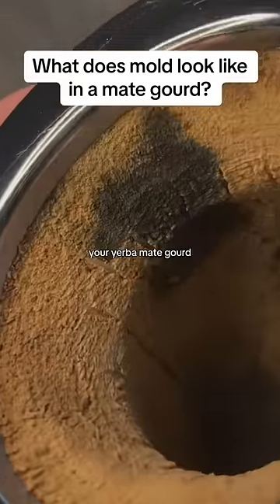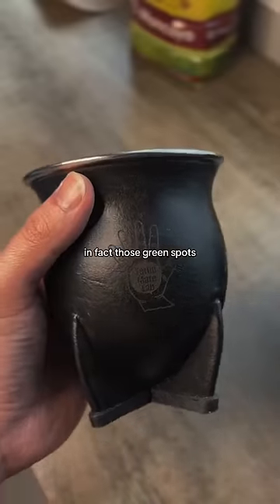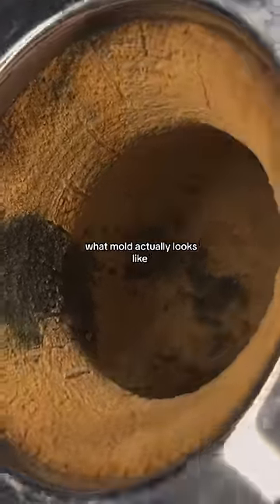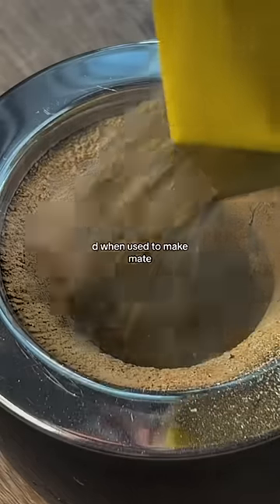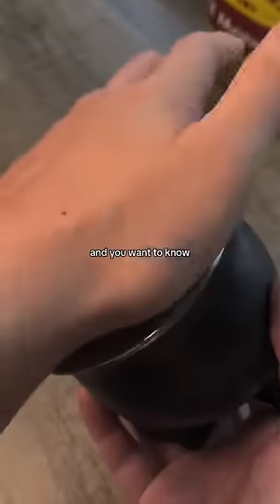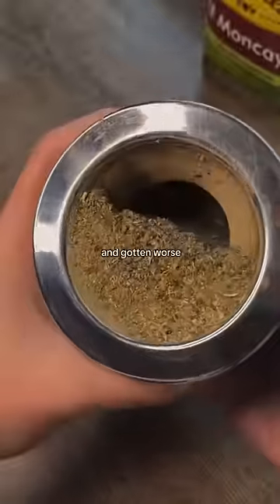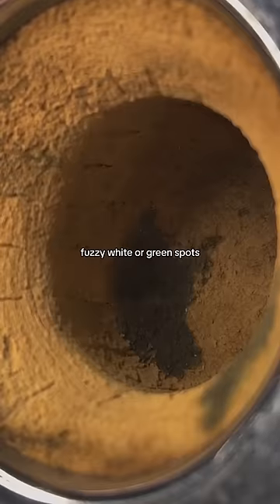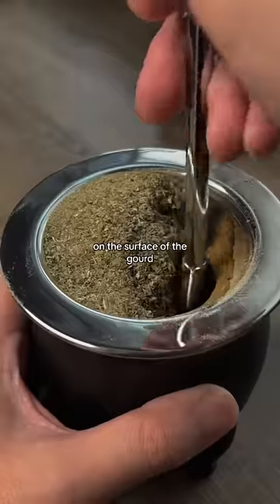What Does Mold Look Like In A Mate Gourd?🧉